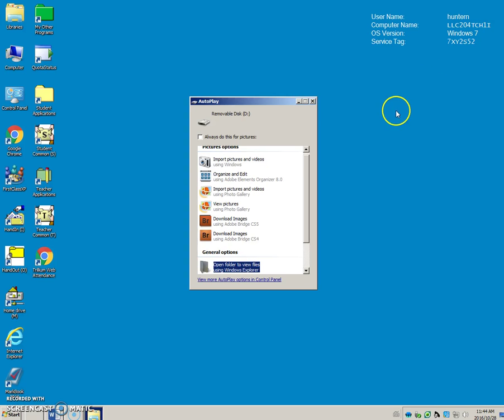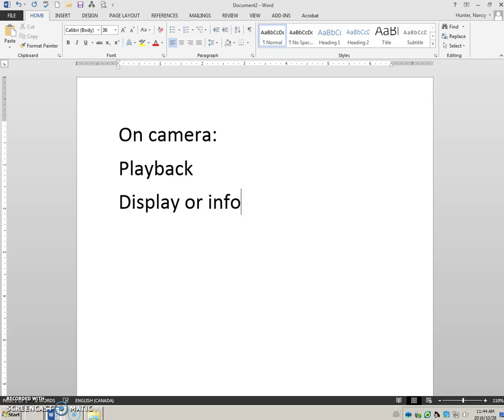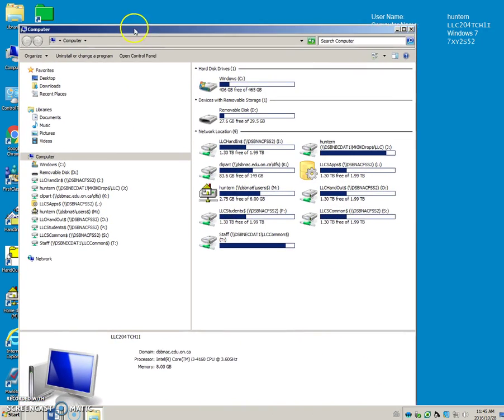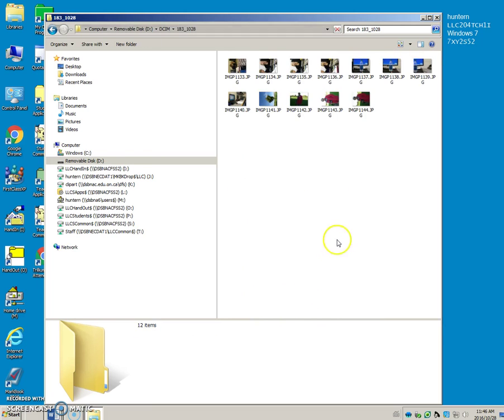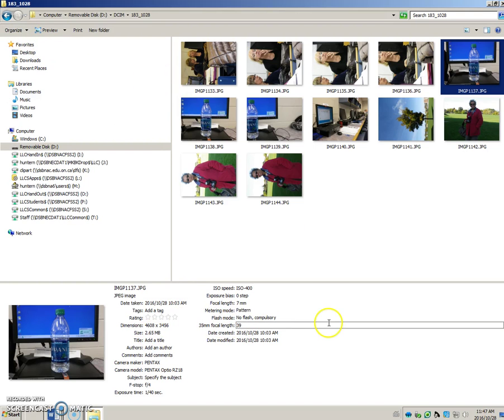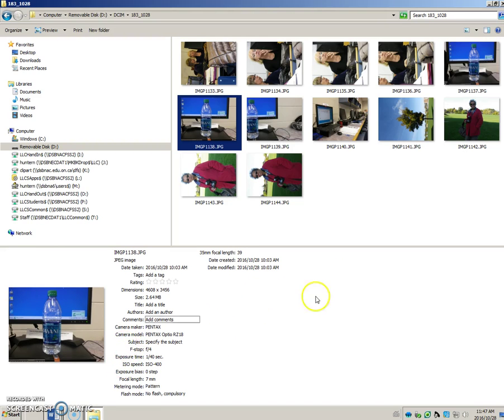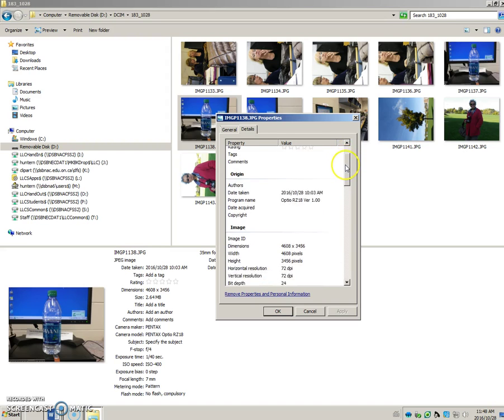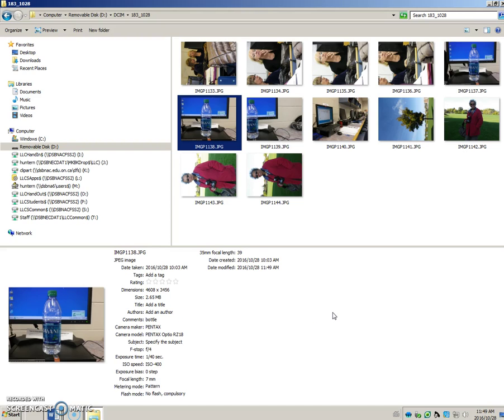Access Properties from photo files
How to find out the properties - iso, shutter speed, aperture setting, type of camera, etc. Methods: from the camera, from a computer.